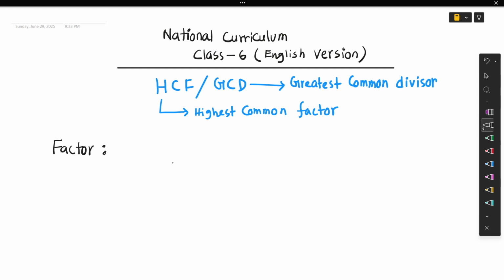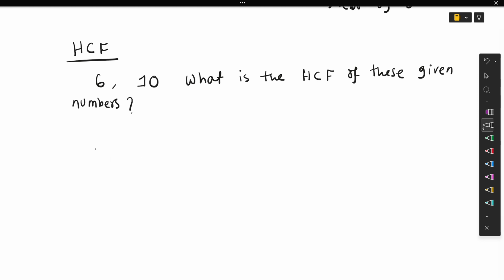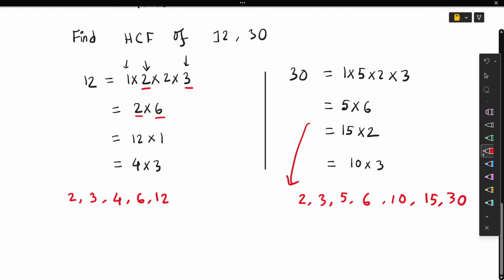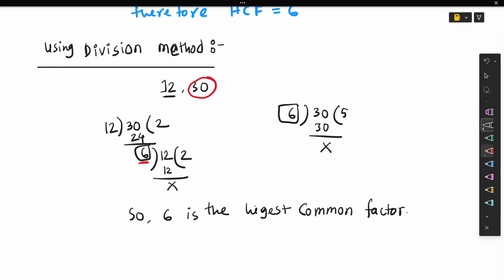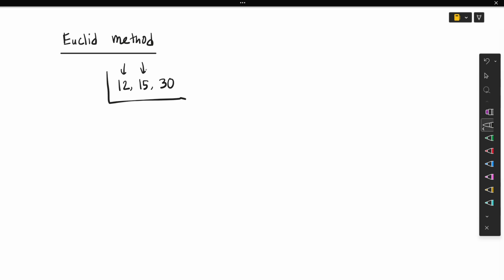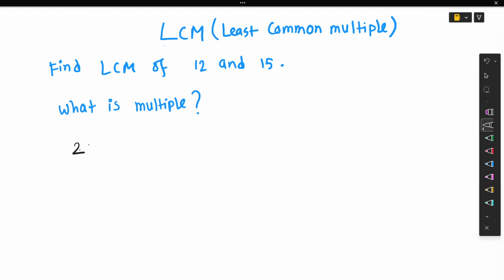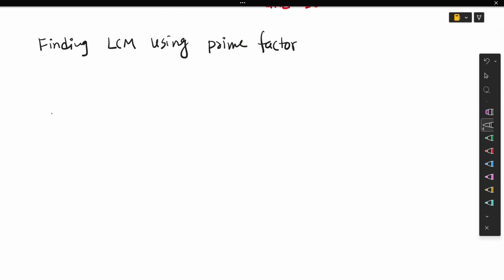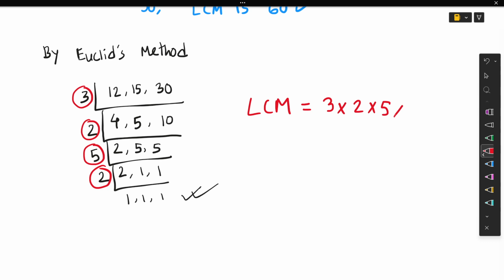LCM and HCF Basics